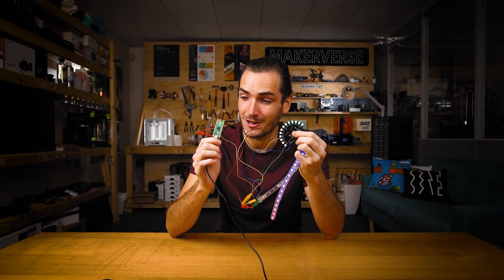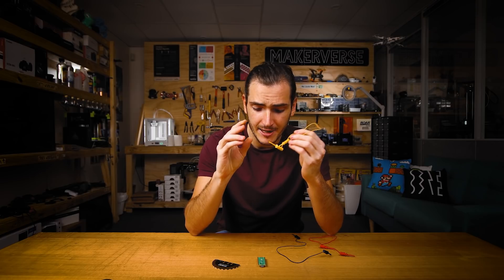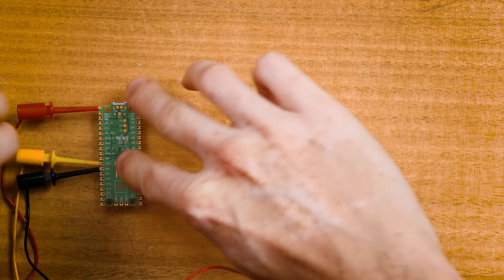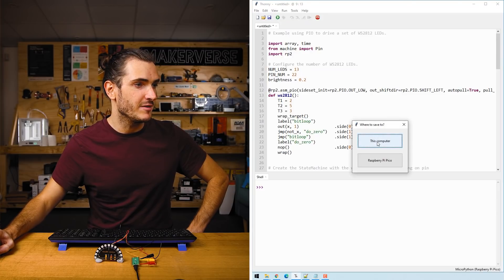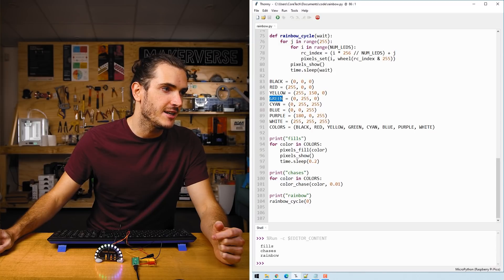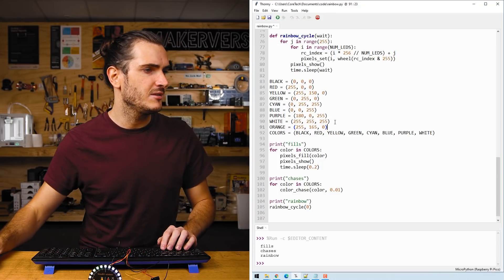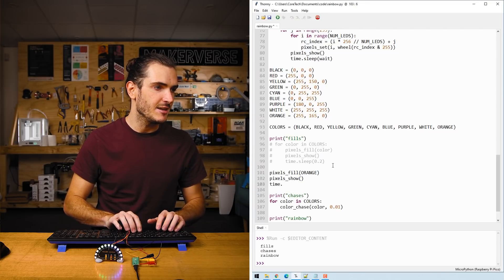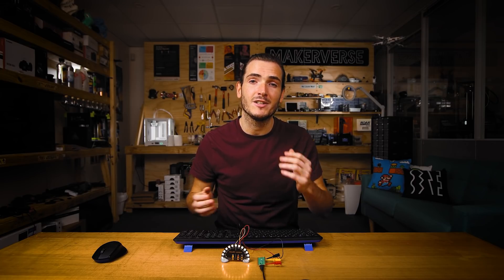How to Use WS2812B RGB LEDs with Raspberry Pi Pico (using MicroPython)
In this tutorial, we'll get some WS2812B LEDs (also known as GlowBits™ and NeoPixels) working with a Raspberry Pi Pico. If you haven't already set up Thonny for programming your Pico, follow our guide on that first

To follow along you'll need:
• A Raspberry Pi Pico
•  WS2812B LEDs (we recommend GlowBit™ rainbow because the version 5 LEDs work reliably with the Pico's 3.3V logic level).
• A way to connect your Pico to your LEDs. I'm using some test clips